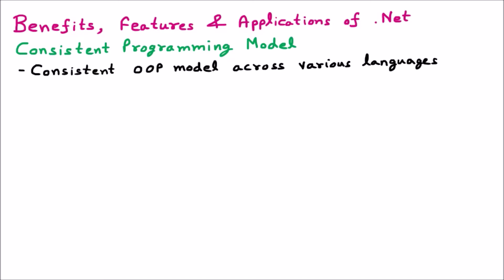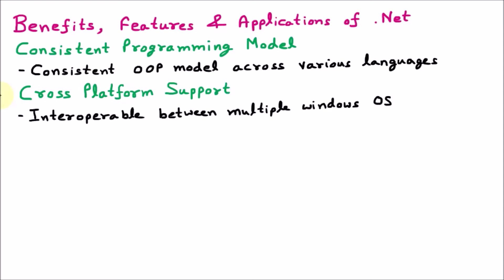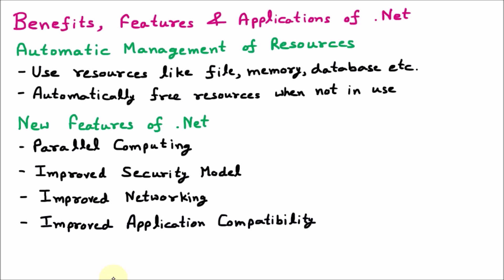Benefits, Features and Applications of .Net Framework